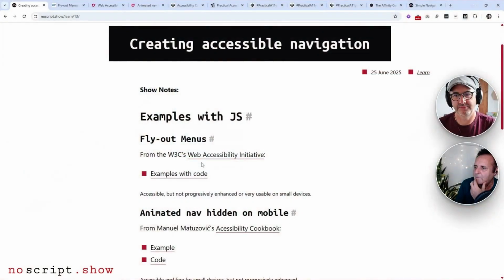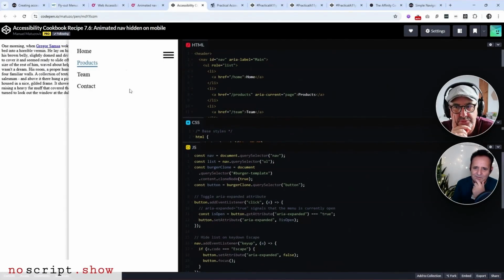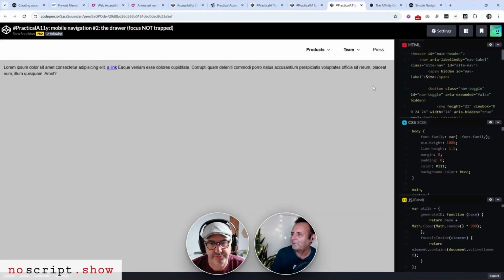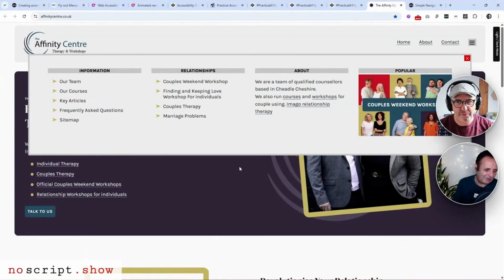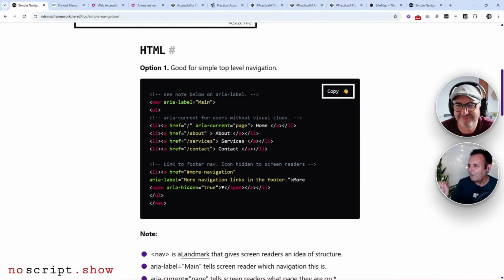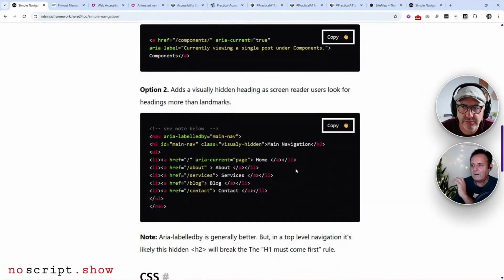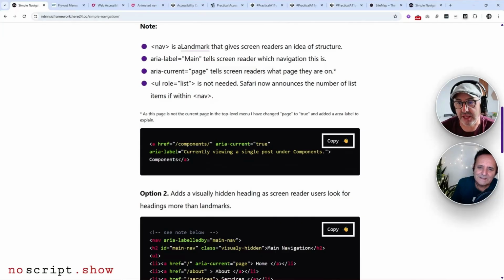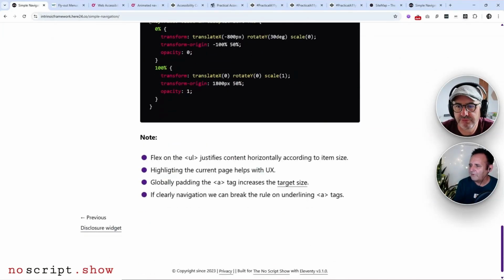Creating accessible navigation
In this video, Nathan Wrigley and David Waumsley dive into creating accessible website navigation, expanding on topics introduced in their recent podcast episode. They showcase practical code examples and discuss best practices for both visual design and accessibility.

Real-world examples of accessible navigation menus, including resources from the Web Accessibility Initiative and experts like Manuel Matuzović and Sara Soueidan

The pros and cons of using JavaScript in navigation, with a focus on progressive enhancement versus fallback accessibility

How to address common mobile and desktop menu challenges with flexbox, CSS Grid, and minimal JavaScript

Best practices for ARIA labels, live regions, and semantic HTML to support screen readers and keyboard navigation

Practical tips for menu state indication, visually hidden text, responsive design, and meeting modern accessibility standards

All code snippets and further resources are available at noscript.show/learn/13. Listen to the companion podcast at noscript.show/21 for a deeper discussion.

Timestamps:
00:00 "Manuel Matovich's Accessibility Cookbook"
03:22 Code Pen Example with JavaScript & CSS
07:40 Navigating Varied Expectations in Research
09:35 "Unique Use of Dialogue Menus"
13:59 Accessibility Tips for Screen Readers
18:12 Navigation Item Count & Highlighting
20:24 Styling Headers with Flexbox
22:46 CSS Accessibility and Touch Targets